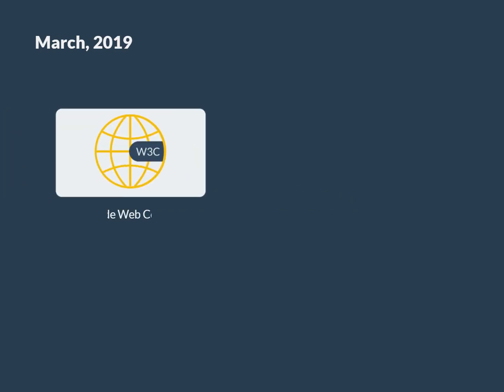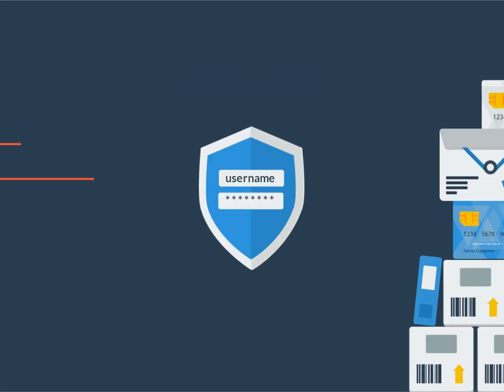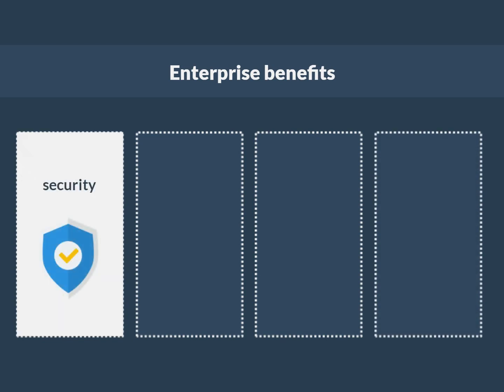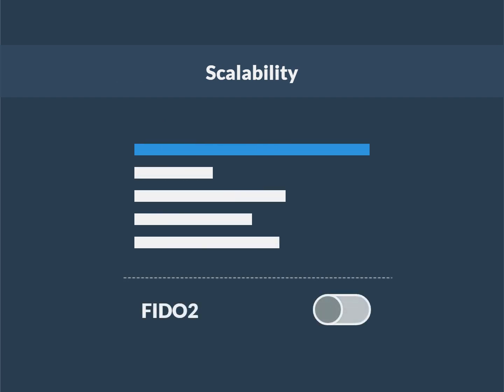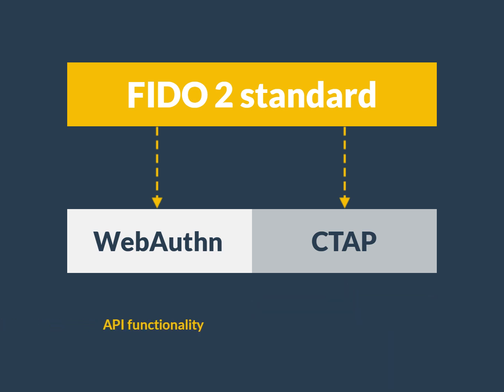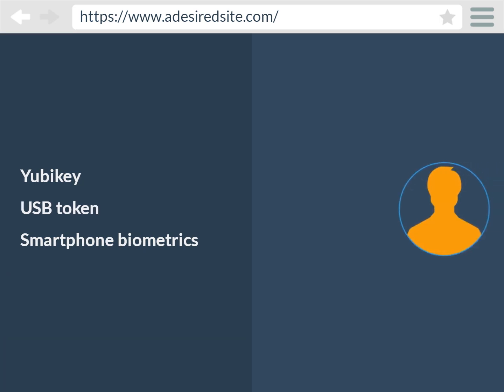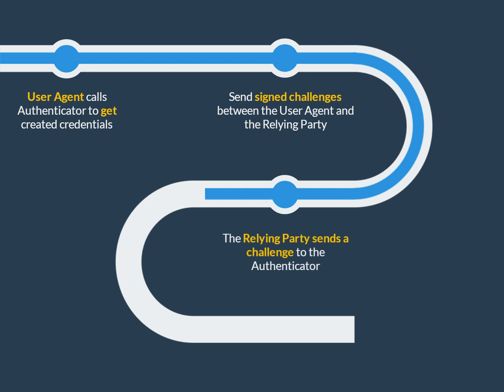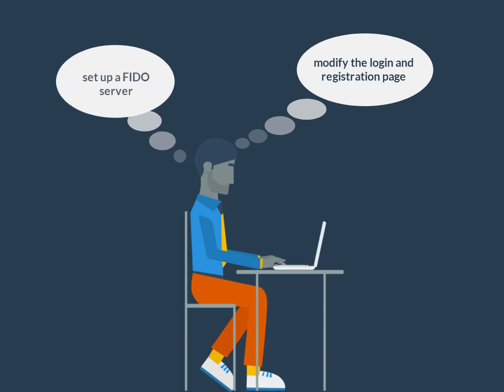WebAuthn from W3C and FIDO Alliance - What You Need To Know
In March, 2019, the World Wide Web Consortium (W3C) and the FIDO Alliance announced the specifications for the official web standard for Web Authentication or WebAuthn for short.

WebAuthn is the second major component that, along with Client to Authenticator Protocol (CTAP), makes up the FIDO2 standard. FIDO2 is a standard that enables users to leverage common devices to perform authentication functions for online services rather than relying on a user’s knowledge.

WebAuthn is the API that enables the creation and use of public key-based credentials by web applications. The idea is that ‘something a user is’ can be used to authenticate themselves. Something a user is can be several methods, including mobile devices, biometrics or security keys. This is in lieu of traditional usernames and passwords.